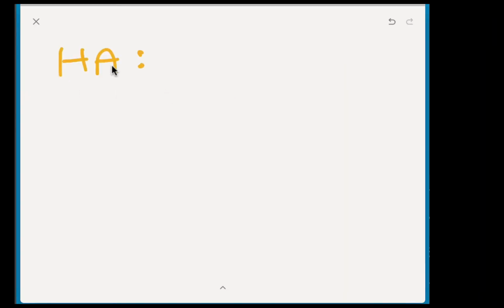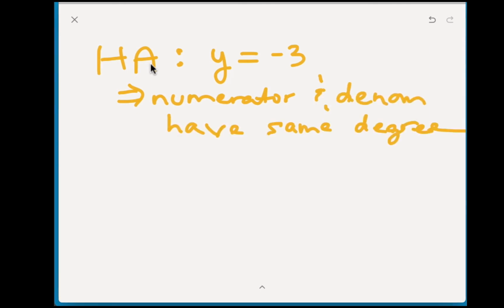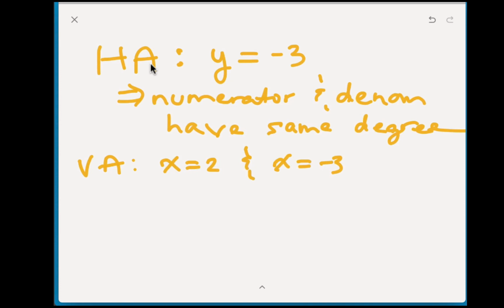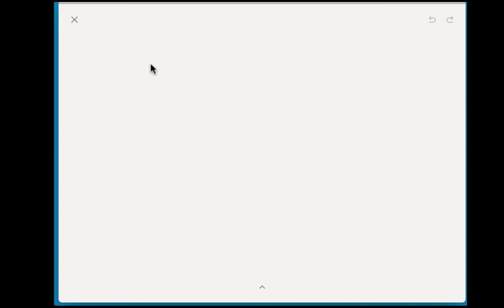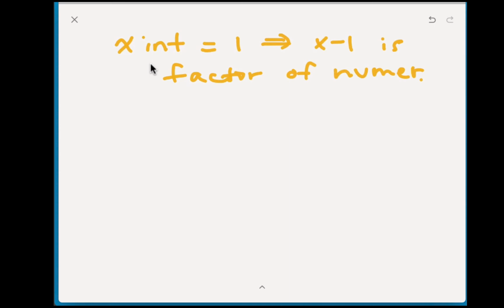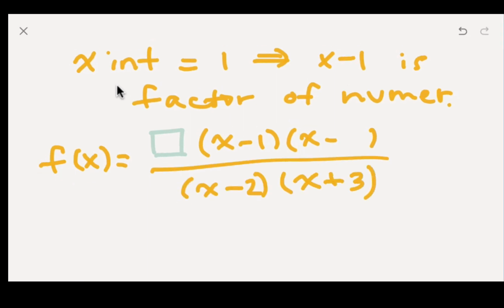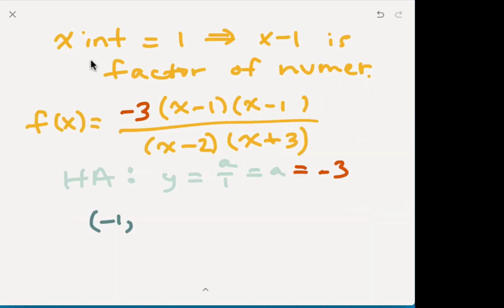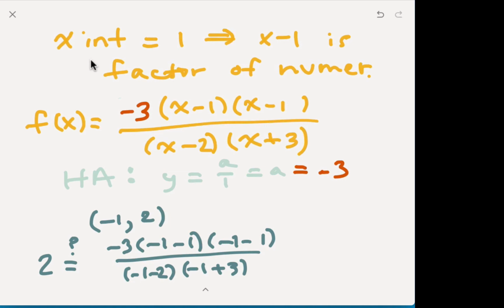finding the equation of a rational function from its graph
Given the vertical and horizontal asymptotes (ass-imp-totes), x-intercepts,and a point on the graph, write the equation of the function.

Comment: This is an example with a non-zero horizontal asymptote.  Remember that if you have a problem where the horizontal asymptote is y=0, then the degree of the numerator will be smaller, and you will need to plug the point in to find a.